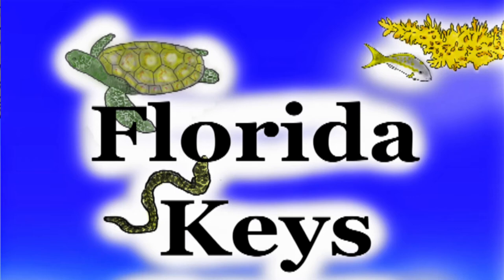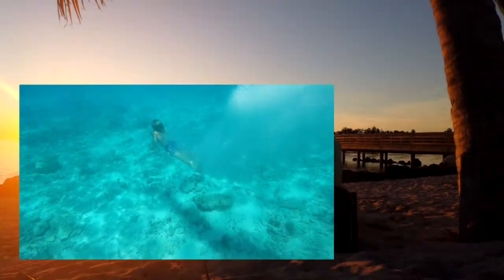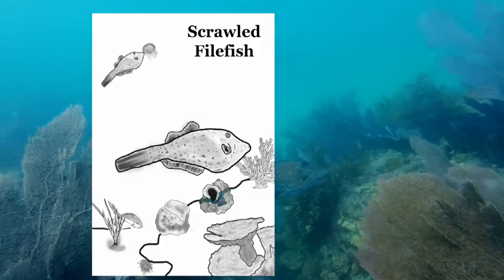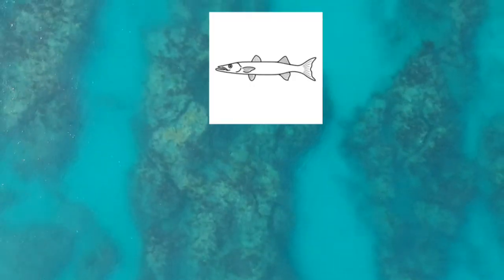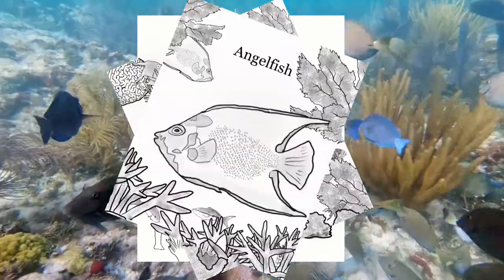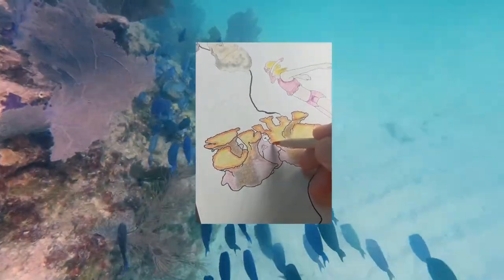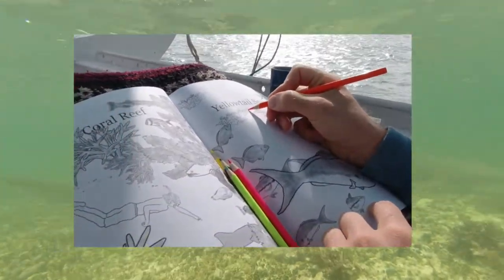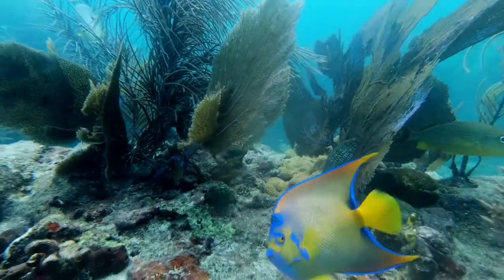Florida Keys Coloring Book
This is one of the top things to take home from the Florida keys this year. Florida Keys Underwater World is more than just a gift, it lets you relive your experience in the Keys and share it with your loved ones. The animals are based off of exact fish and animals we have seen right in the Keys. It offers realistic drawings so that people of all ages can enjoy coloring in this book. It allows you to relax and enjoy the memories that you had when you visited the Keys. If you haven't gone yet it allows you to learn a little bit about the animals on the reef. It features 20 different animals and multiple collages of fish and animals.
Check out the whole playlist on youtube to see videos of the actual fish we based the drawing